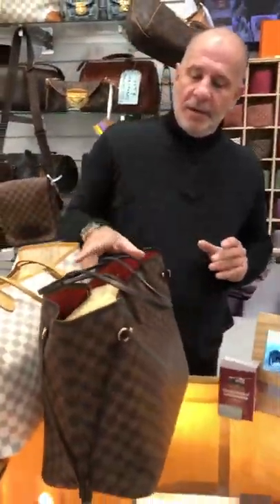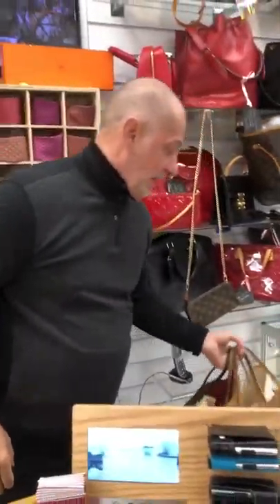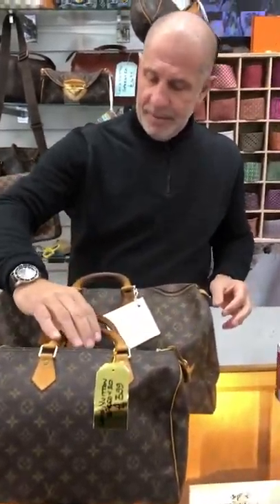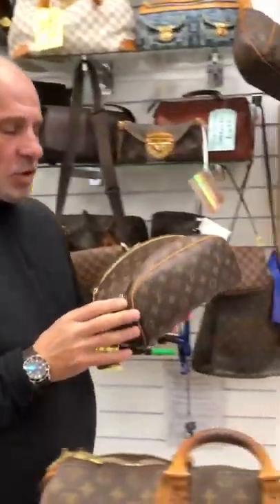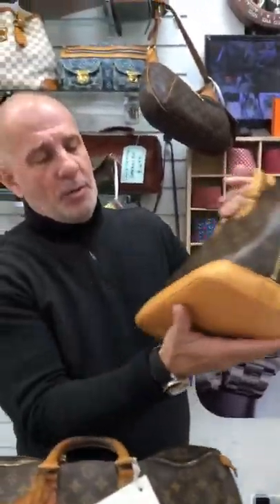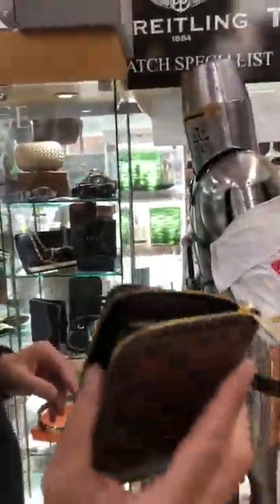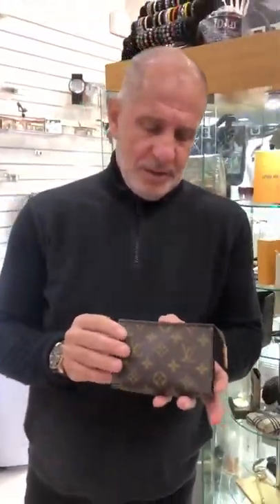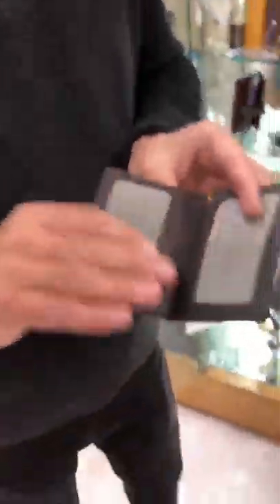Louis Vuitton stock video